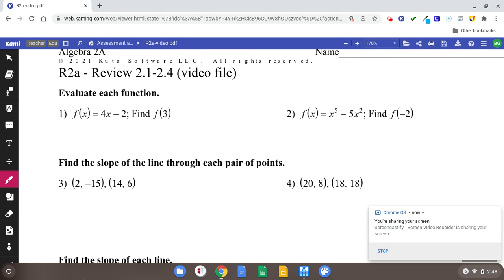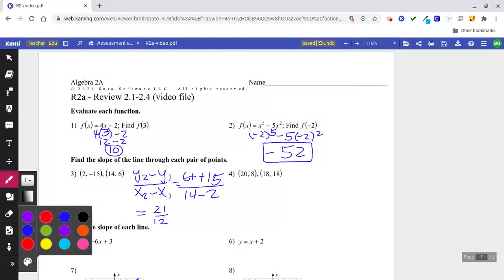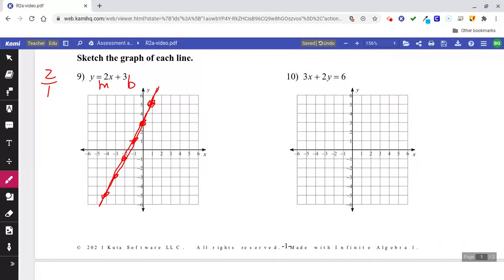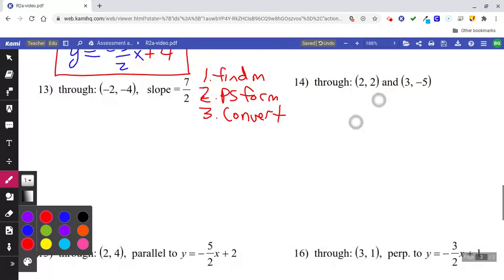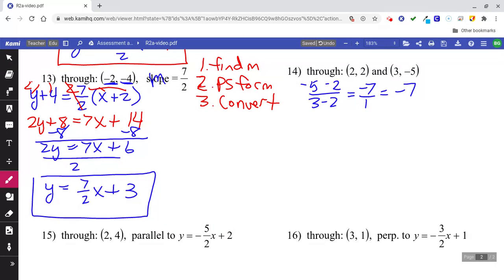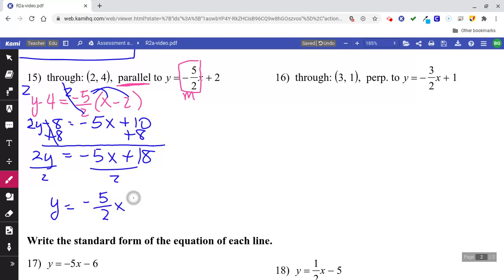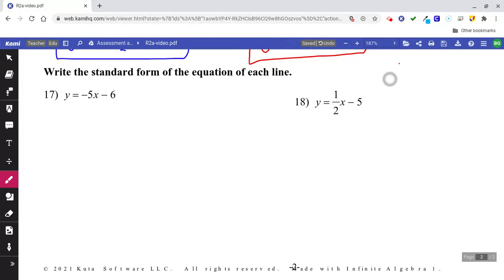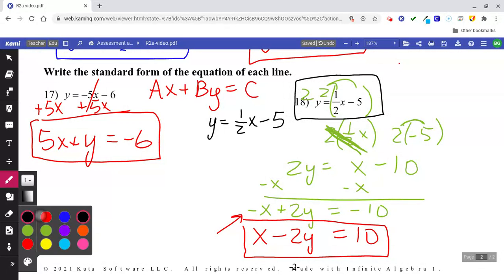Alg2a - R2a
Alg2a - Review sections 2.1-2.4